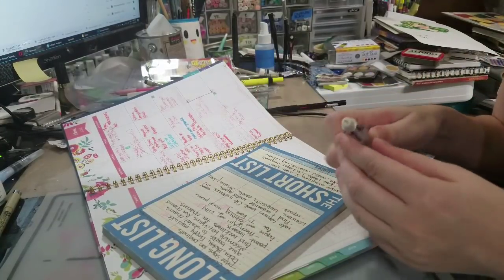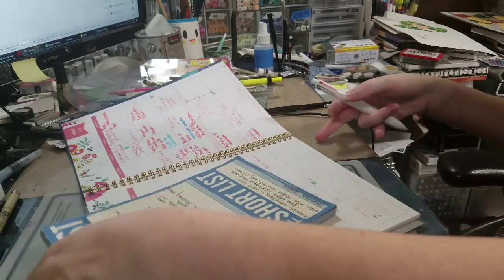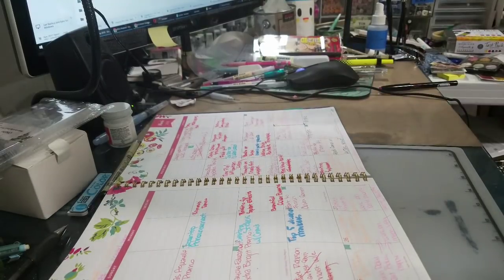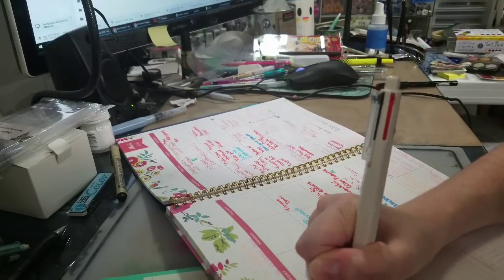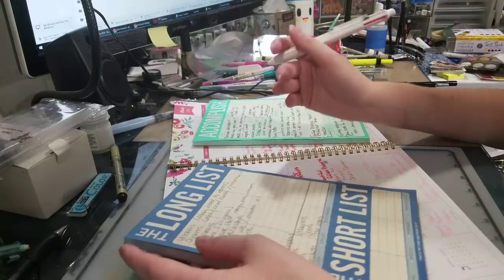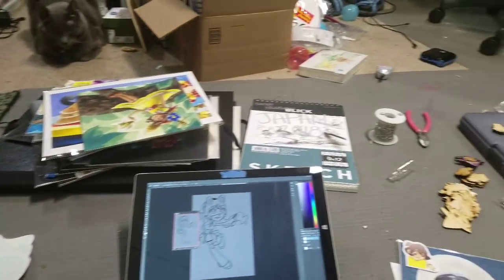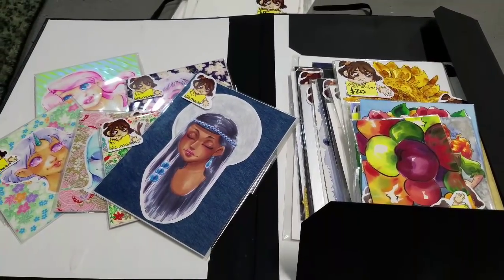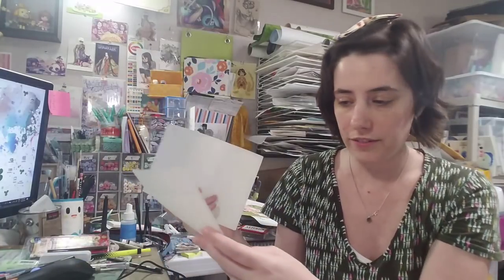My Life with ADHD: Con Prep Day 1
A week of con prep that includes accommodating for, and being limited by, my ADHD.  I give tips on how to schedule and plan a (somewhat) sustainable working schedule to help prepare for a show last minute.